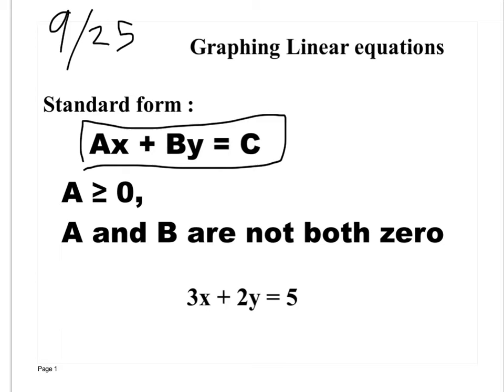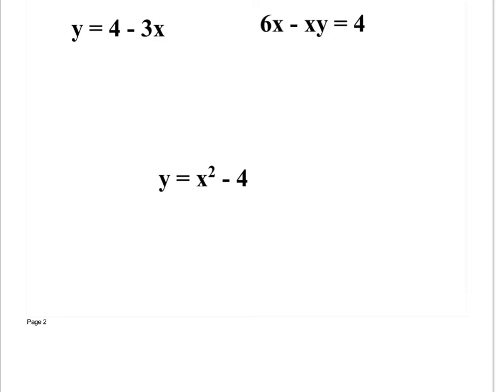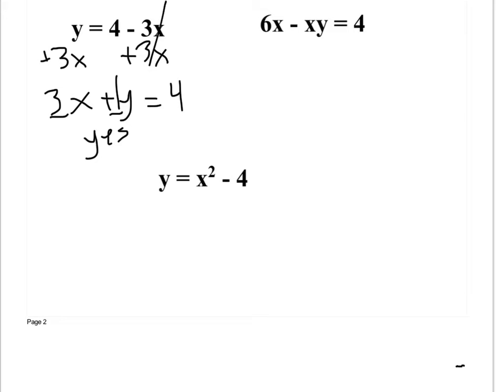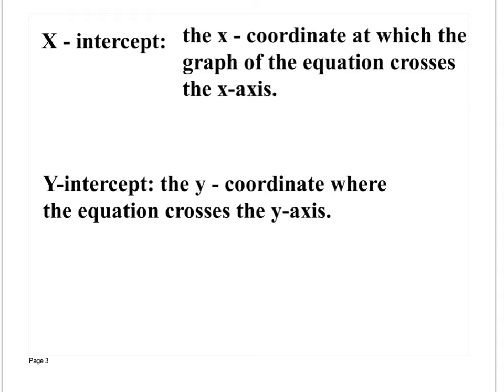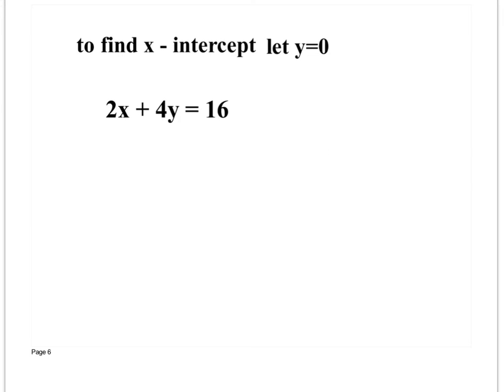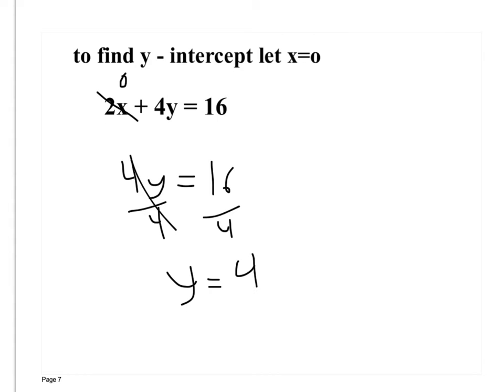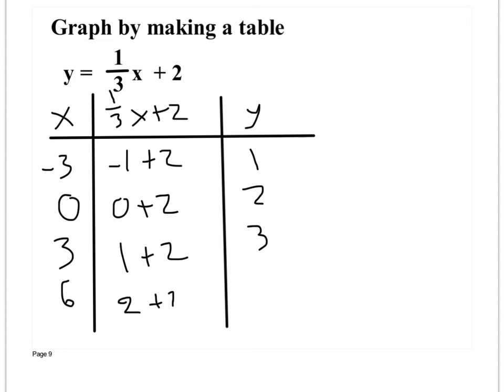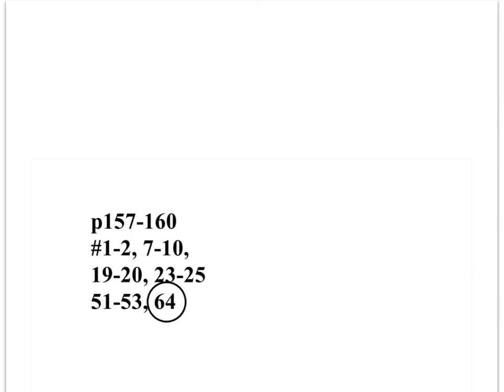Algebra 1 Linear Equations 9/25/14